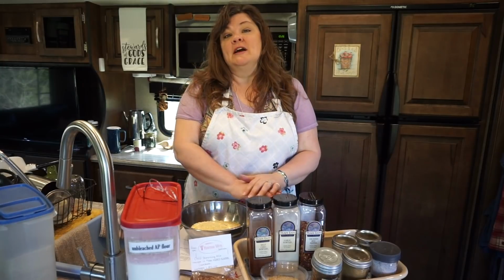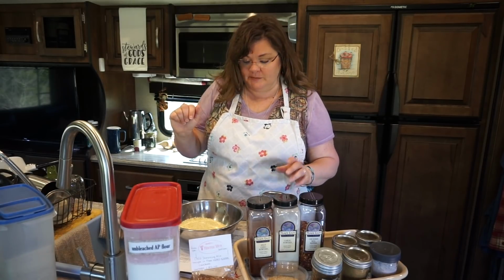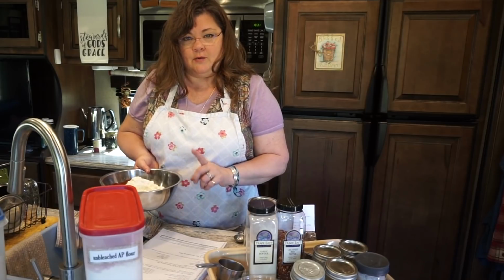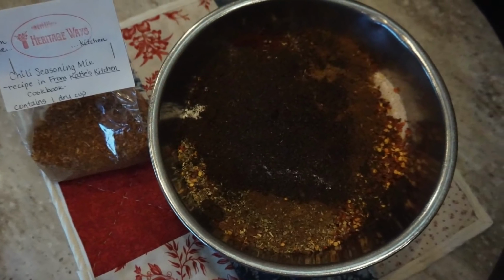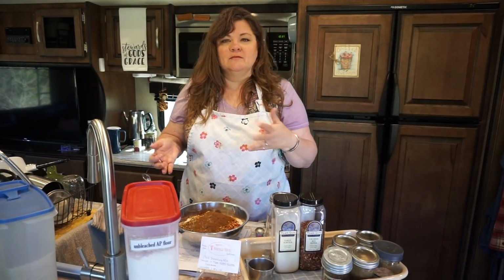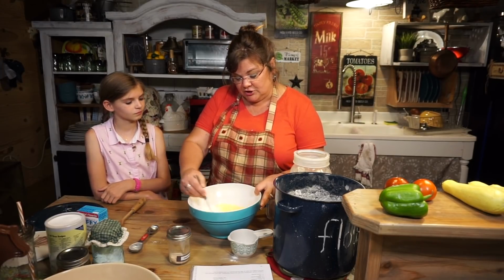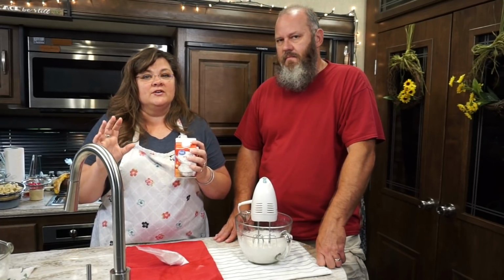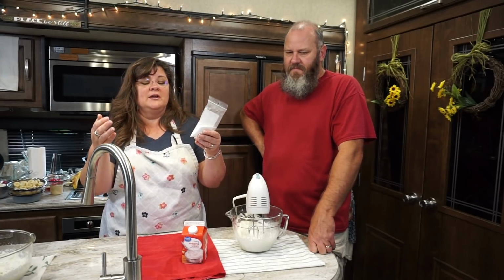Mix and Go Pantry Mixes Collab ** Make Your Own Jiffy Mix & Chili Seasoning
Mrs. Katie's Chili Seasoning Mix Recipe
Yields about 2 dry quarts

3 1/2 cups minced dry onions
2 cups chili powder
2/3 cup flour or equivalent thickener
1/2 cup sugar or substitute
1/2 cup salt
1/2 cup minced dry garlic
4 T. cumin
3 T. dried oregano
2 T. dried red pepper flakes
1 T. ground cloves

❤️  Heritage Ways Honors HOME + Celebrates HERITAGE + Spreads HOPE.  ❤️

📌 PURCHASE Mrs. Katie's Cookbook HERE "From Katie's Kitchen Cookbook, Vol. One"

Old-fashioned Mail:
Heritage Ways
POB 11482
Murfreesboro, TN
37129

Crump Family
Karen H.
Terry and Tonya T.
Matt and Stephanie B.
Jeff and Tera E.
Joel and Deb L.
Amy P.
Daddy Kirbs
Barbara C.
Charessa W.

📌  HELP US SPREAD HOPE at NO COST to YOU

*Pray for our family
*Sign-up on the email list (at our website)
*Send encouraging comments on social media or notes via mail
*Watch ads on videos
*Use our Amazon link (if you are planning to buy from Amazon anyway)

NATURE'S SUNSHINE health products

MATTRESS INSIDER

📌  HOW'S YOUR HEALTH?? (Free TEST)

Mrs. Katie recently took this HEATLH ASSESSMENT and the results were spot-on honest. Are YOU interested in what a FREE online HEALTH ASSESSMENT would reveal and product suggestions to help with improved health? Use this link to take the FAST and FREE test. (Note: Mrs. Katie and family have used these products for the past several years and believe in them.

📌  SOME of our FAVORITES from our FRIENDS

Homekeeping Homesteading Education **

Pioneer Lifestyle and Products **

Headbands and Coverings **

Logo Sticker on our RV **

Sticking to the Road Instagram, Facebook